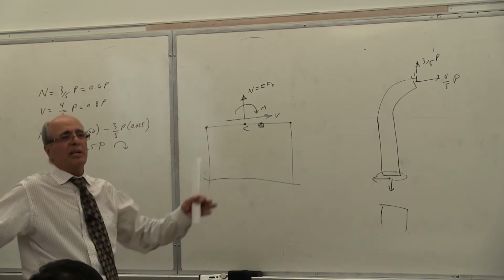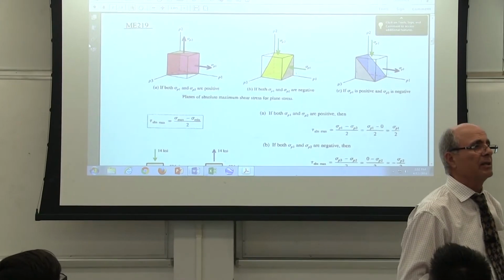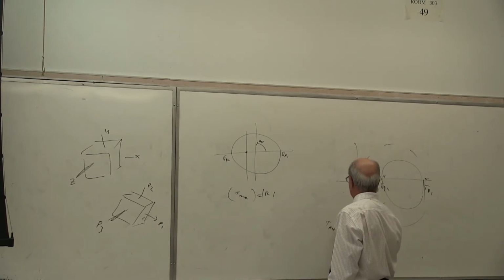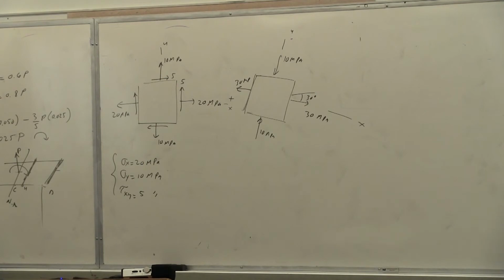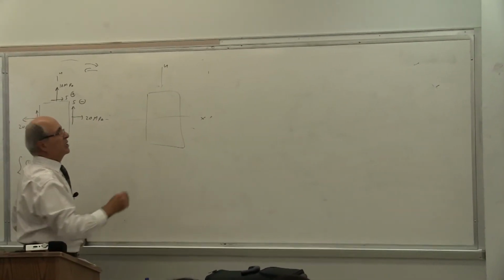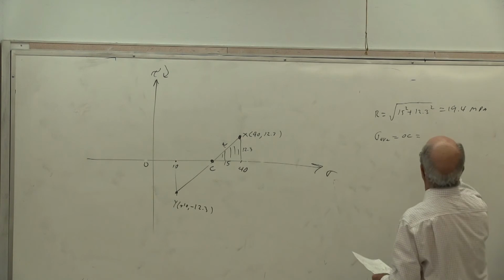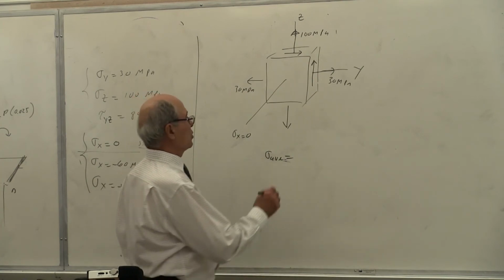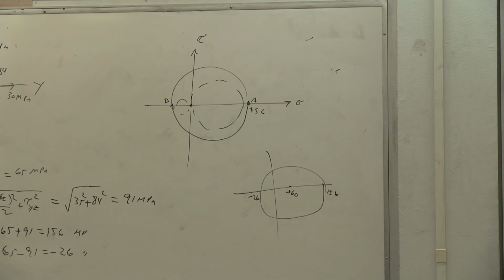Strength of Materials II: Combined Loadings, State of Stress (4 of 19)